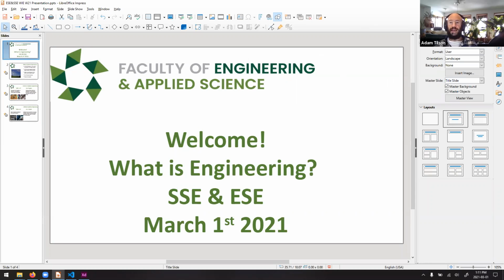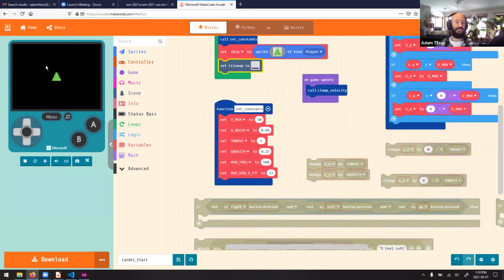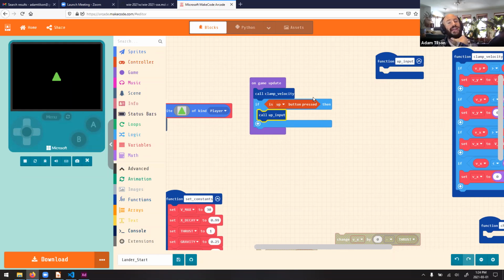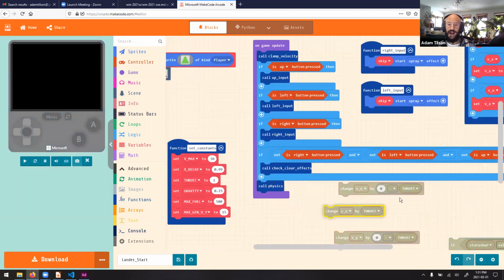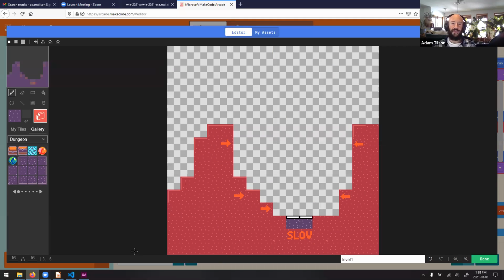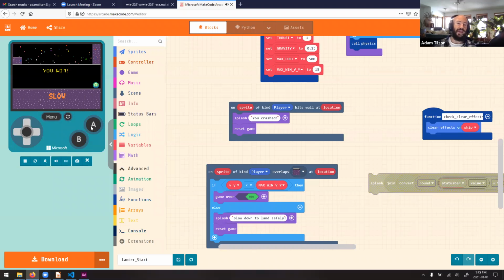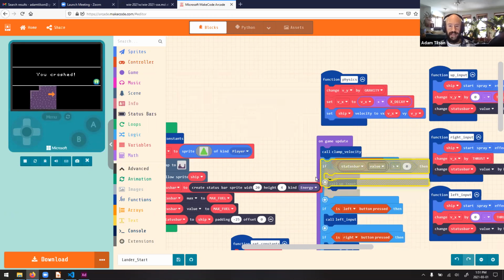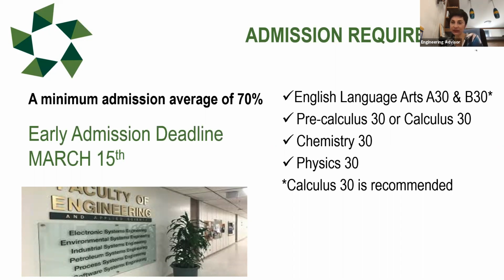What is Engineering - Software Engineering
Software Systems Engineers apply computing knowledge to solve real-life problems. They become engineering professionals and leaders in a broad scope of projects. Software Systems Engineers work as software architects, analysts, designers, consultants, and project managers.